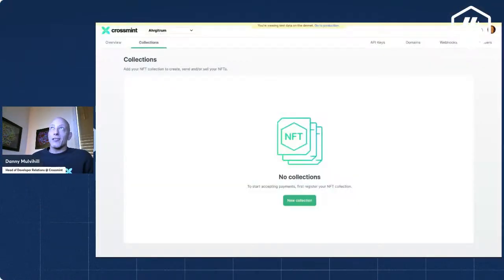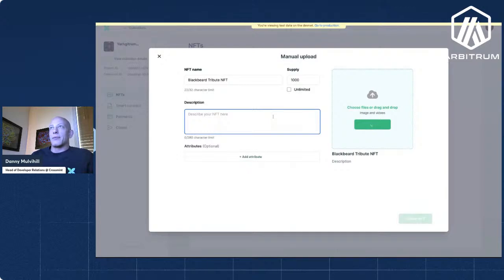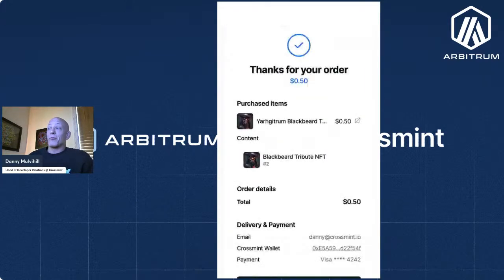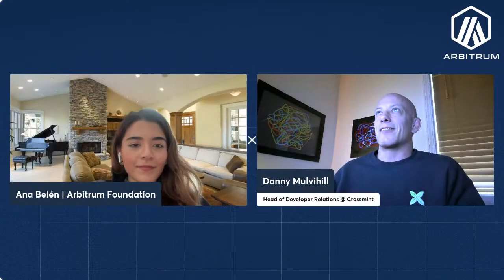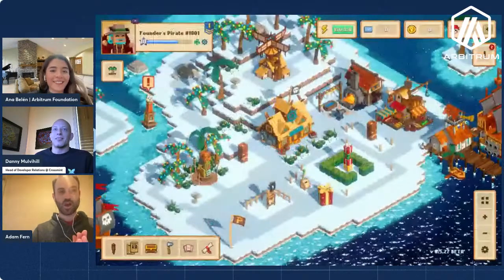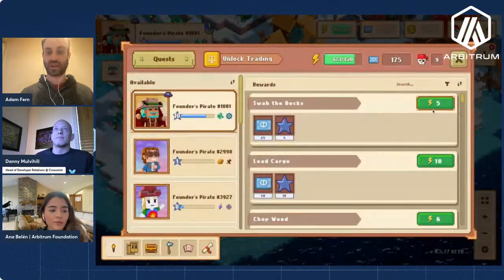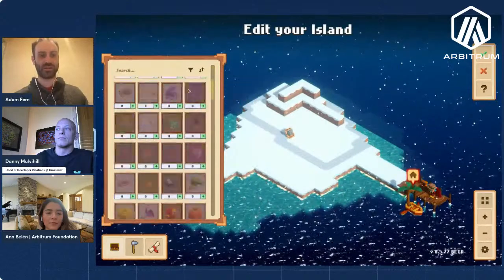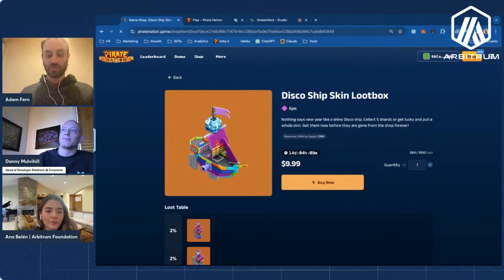Arbitrum x Crossmint